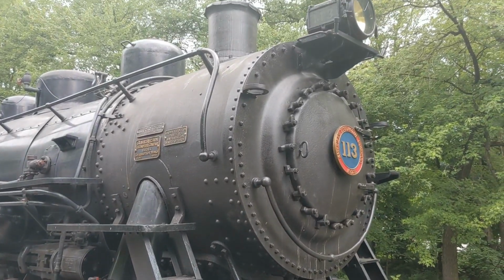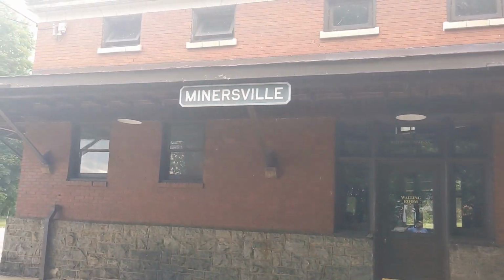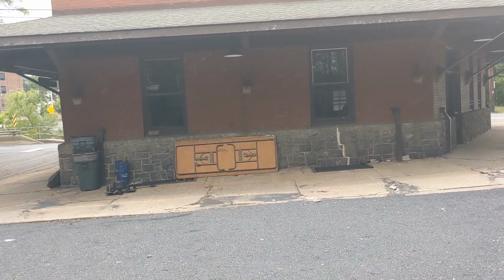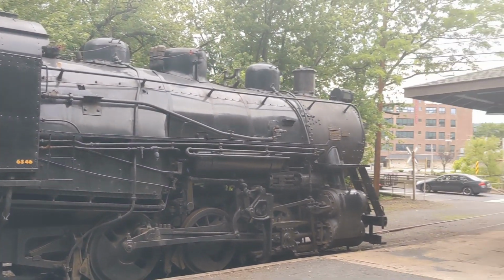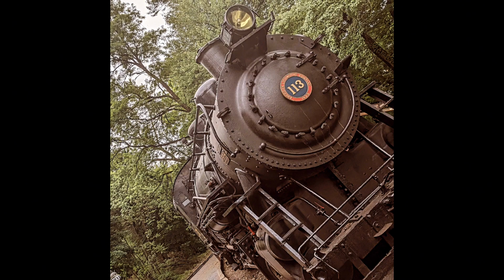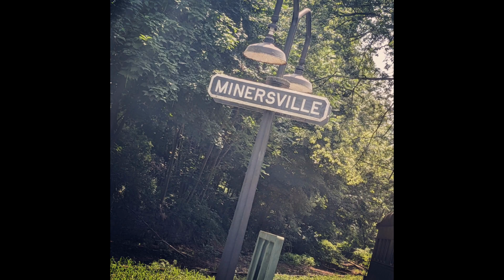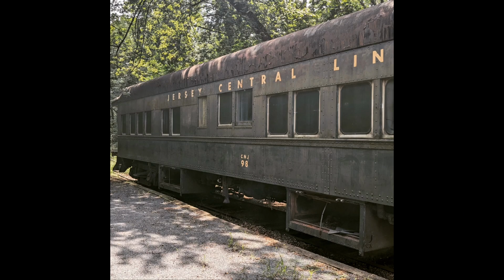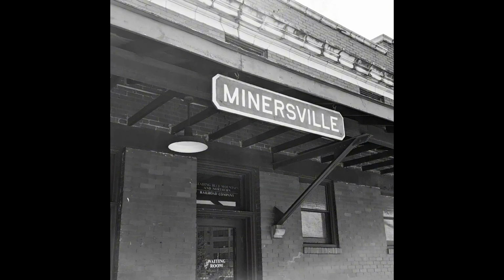America's Rail Stations - Minersville Pennsylvania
Today we have come to Minersville Pennsylvania and it's beautiful brick rail station built in 1913 and headquarters of Project 113. This extraordinary operation has train rides throughout the year with Engine 113. It was once part of the Mine Hill & Schuylkill Haven RR until it joined the Reading Railroad. This is one of four stations that existed at one point or another. So come along as we travel through more Railroading Hometown History. As always we'll see you all about town!!!